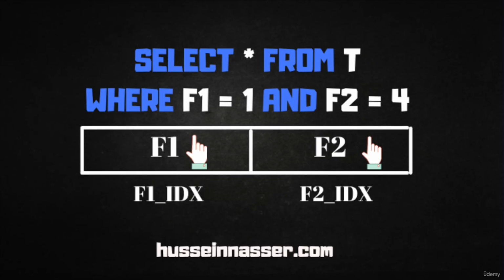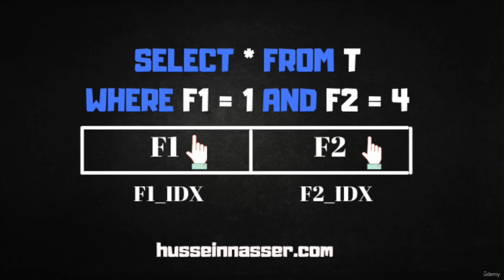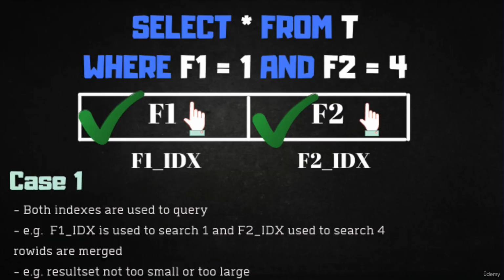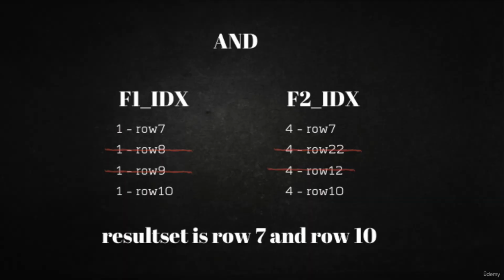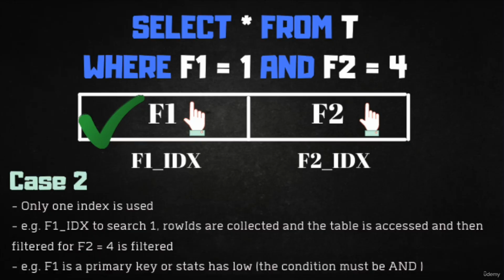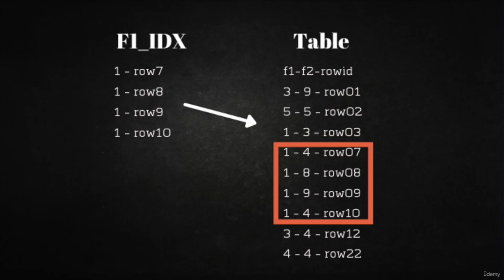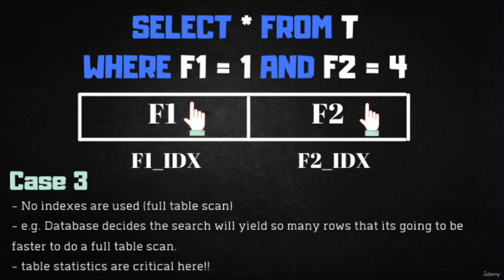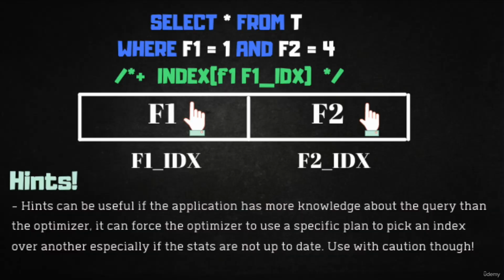008 How Database Optimizers Decide to Use Indexes